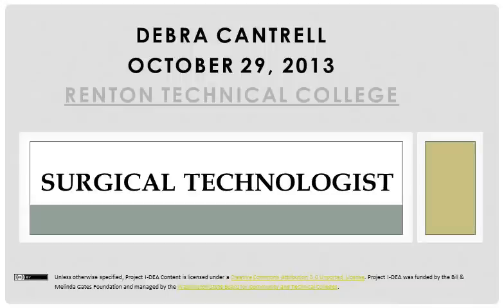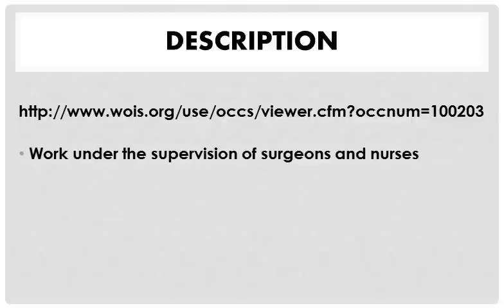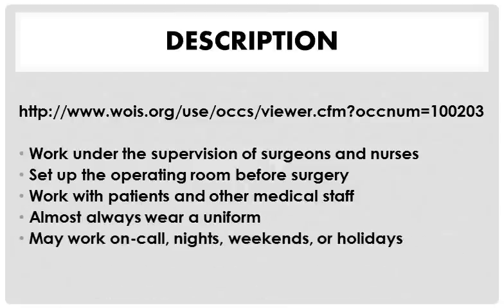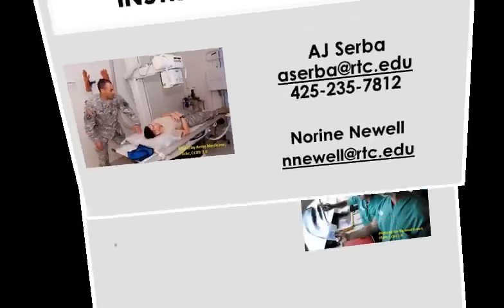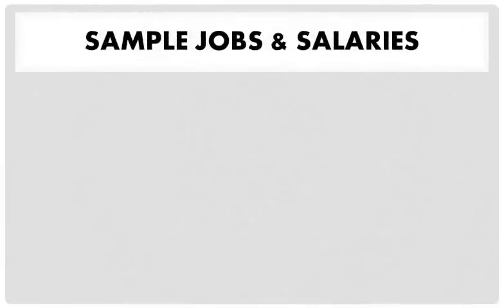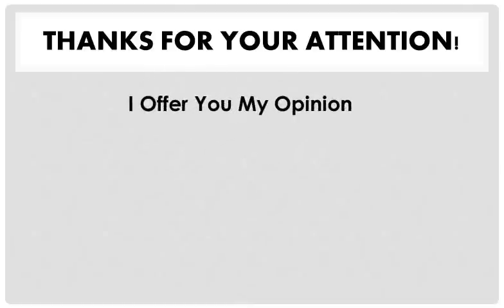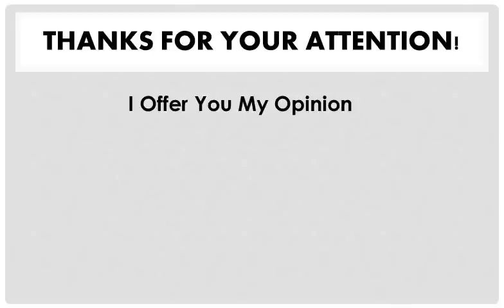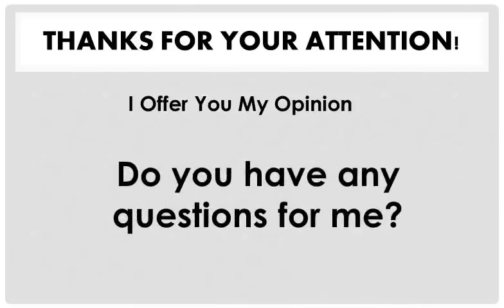Project IDEA - Example of the Final PowerPoint Presentation